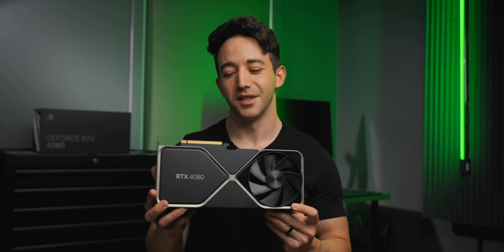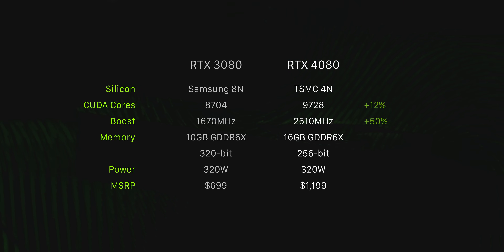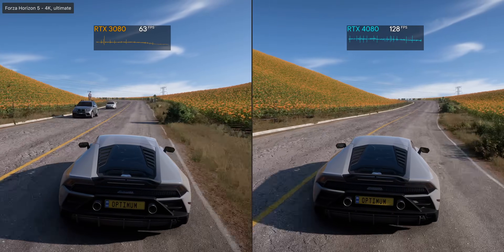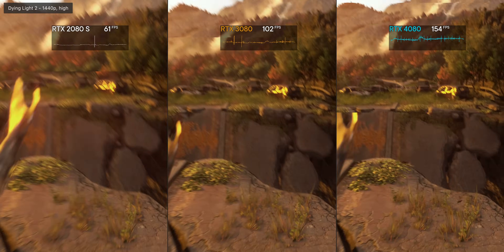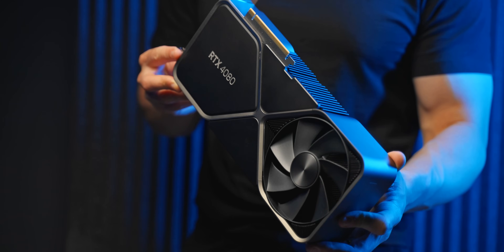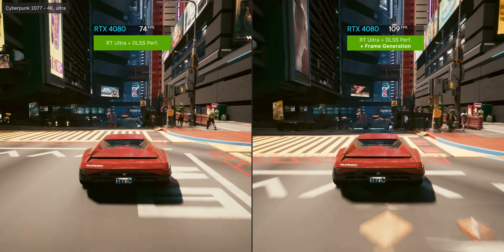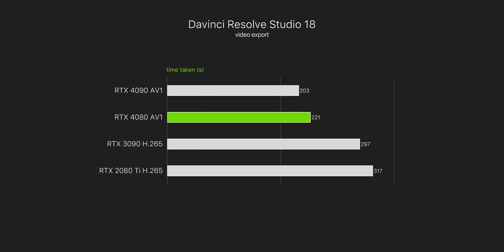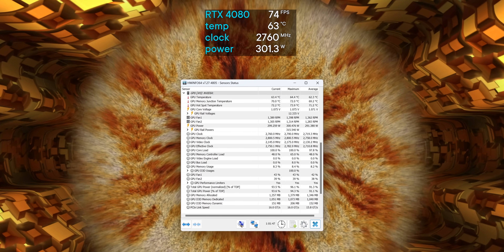NVIDIA RTX 4080 Review - Before You Buy..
RTX 4090
RTX 3090
RTX 3080

It's time to check out the RTX 4080. At $1200, can it possibly deliver gaming performance to support that price?

// timestamps
0:00-2:51 - Intro and specs
2:52-6:30 - Gaming performance
6:31-7:56 - New Frame Generation
7:57-9:07 - New NVENC
9:08-9:33 - Rendering
9:34-9:59 - Thermals and power
10:00-11:46 - Thoughts